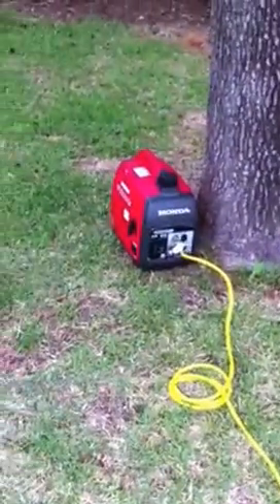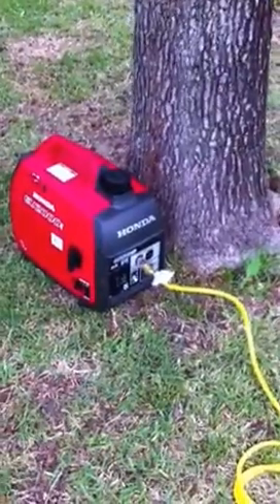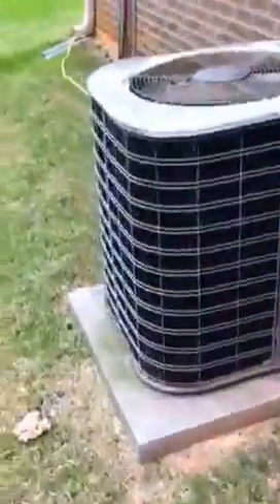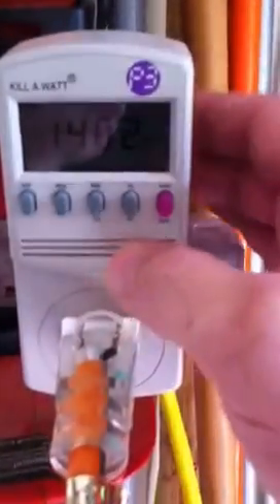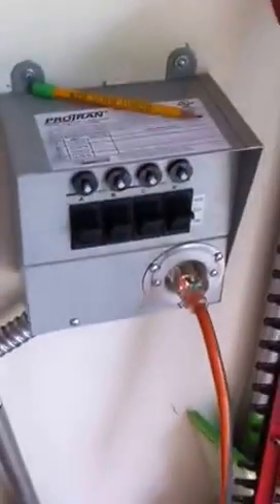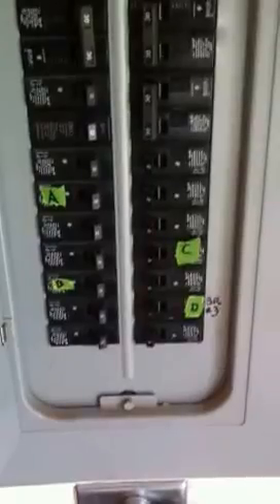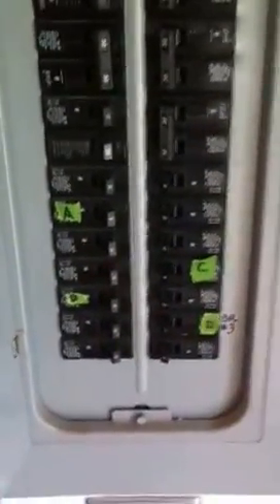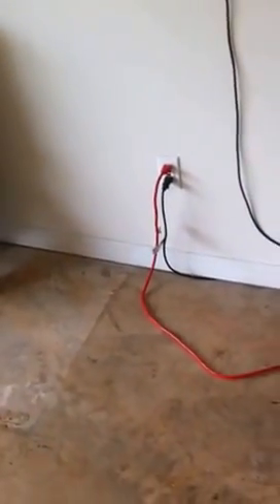Honda EU2000i Generator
This is my home generator power set up. I wanted to offer my set up as an idea for anyone planning for a power outage.  Equipment featured: Honda EU 2000i generator, ProTran Model 15114A Manual Transfer Switch, Rigid 12ga 20 ft. Extension cord rated to 1875 watts, 100ft 12ga extension cord and Killawatt meter. I opted for a smaller generator for the efficiency and noise concerns.